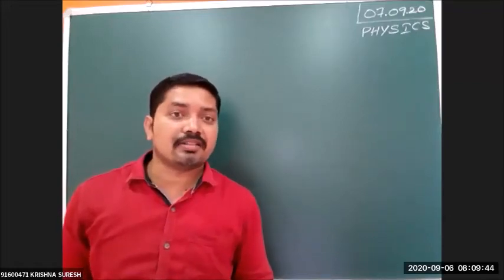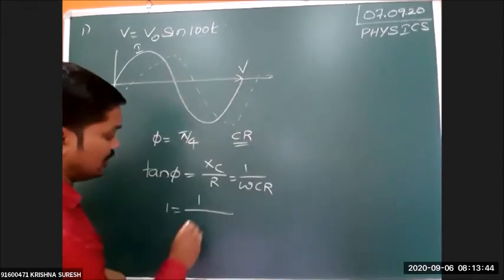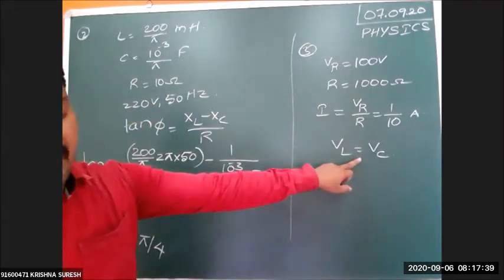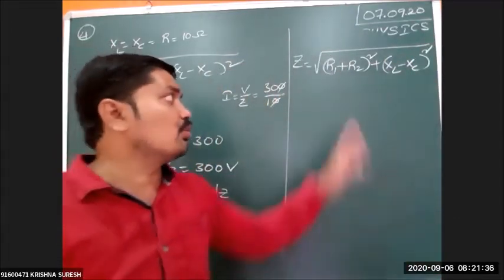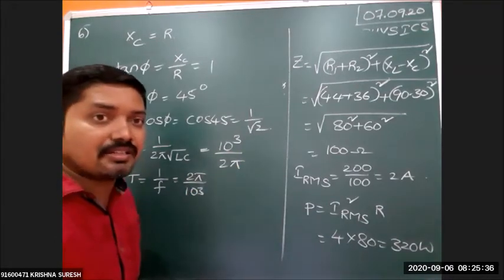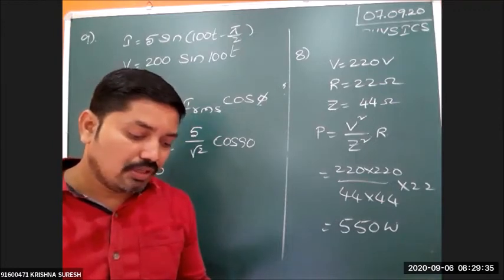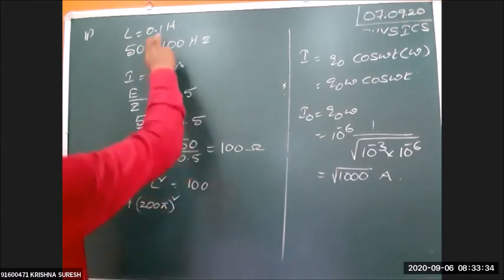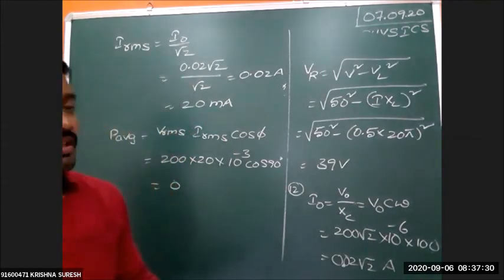SR NEET N-CHAINA,N-40 & N-SPARK PHYSICS 07-09-2020 ASSIGNMENT